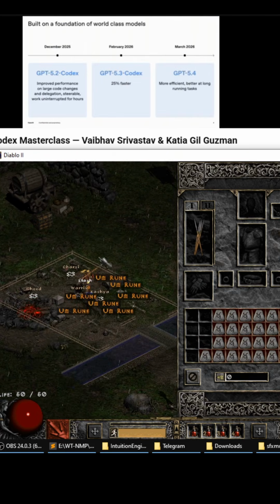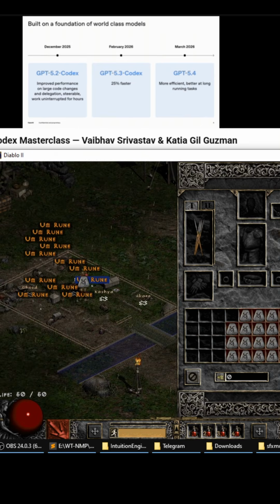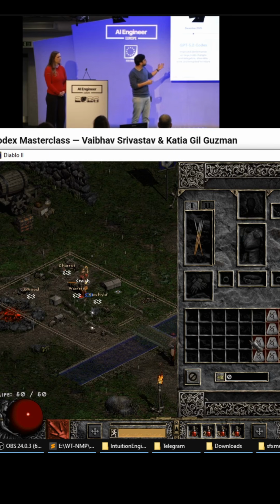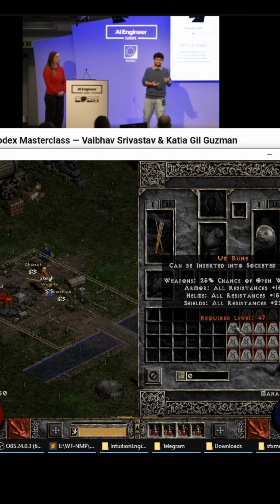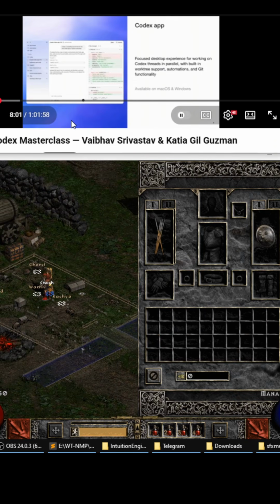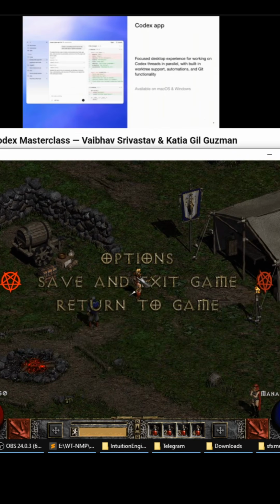AI Presentation with Vaibhav Srivastav | Full Diablo 2 Inventory of Um Runes! | WORLD RECORD!